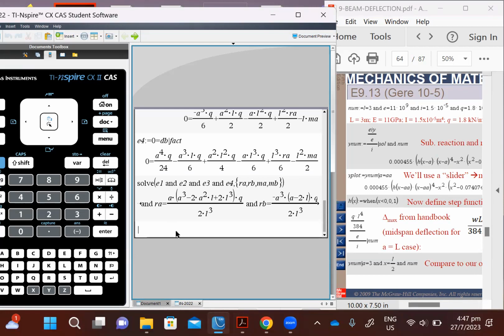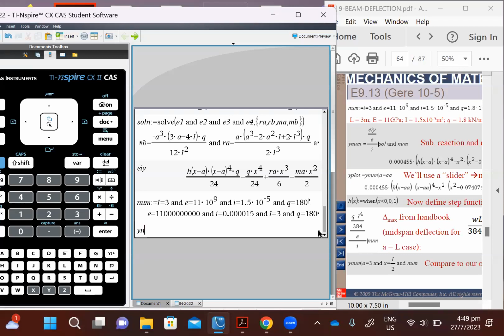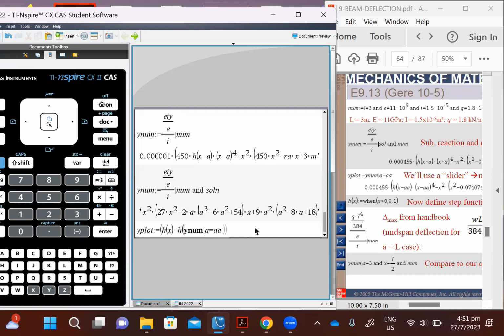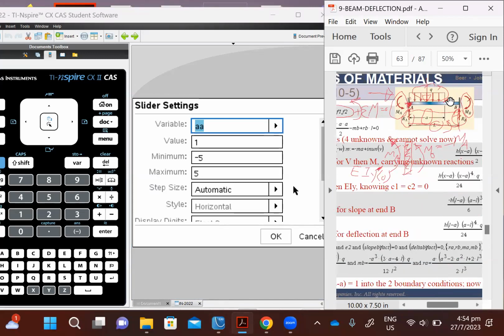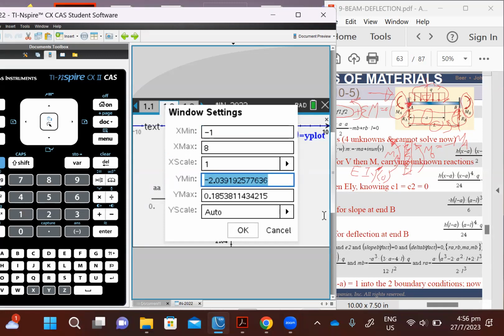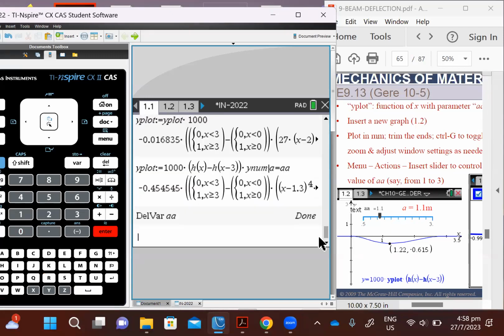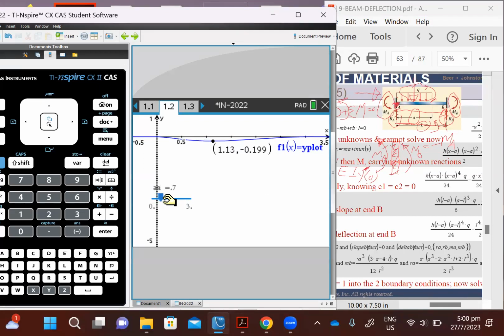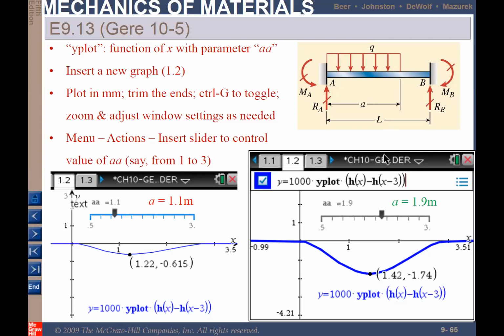Fixed beam with partial UDL: plotting (video 2 of 2)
We plot the deflection with the parameter "a" (how much beam length the UDL occupies from x=0). A slider is used to numerically control "a" on the graphing calculator.